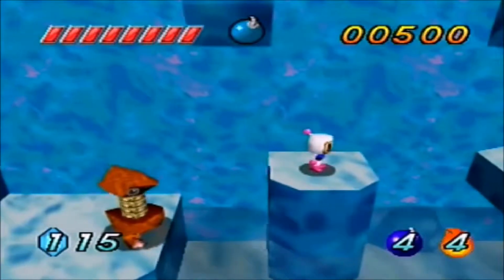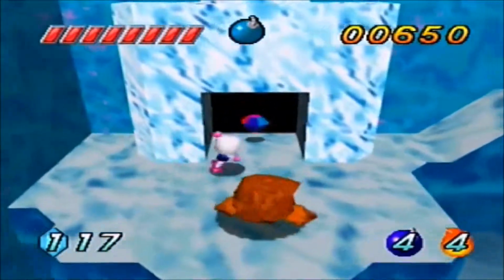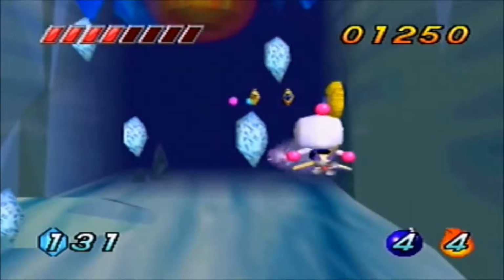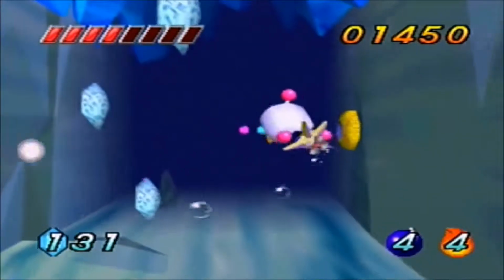Let's Play Bomberman Hero Part 17: Ice Ice Baby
In this part, we finish up Area 1 of Mazone.  Not a whole lot goes on, other than me confessing about a 9-death happening in BanjoTooie that never made it on footage, and me grumbling about how much I dislike freeze lake.

Question of the video:

When playing a collectathon or achievement earning game, how do you prefer to play through them?